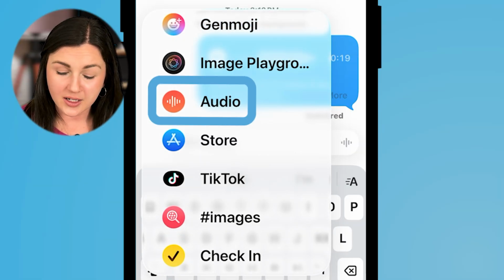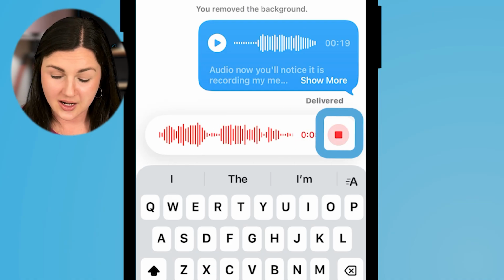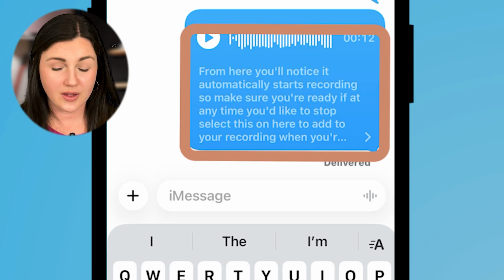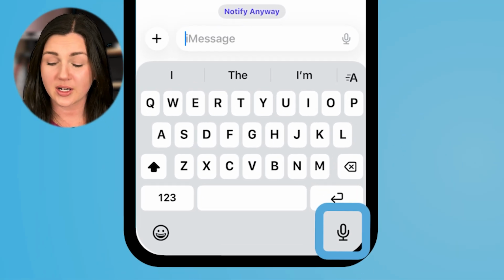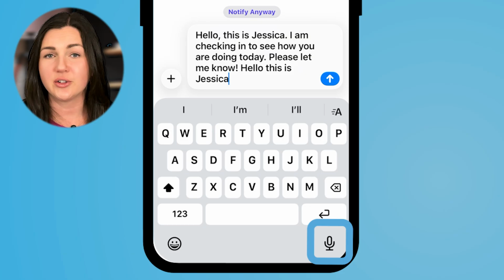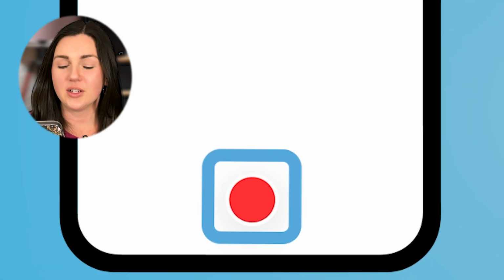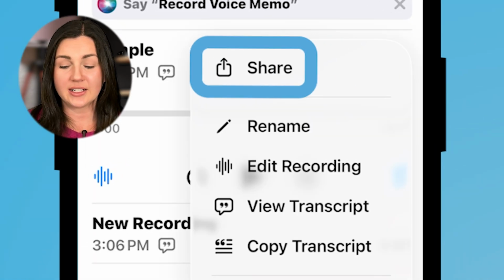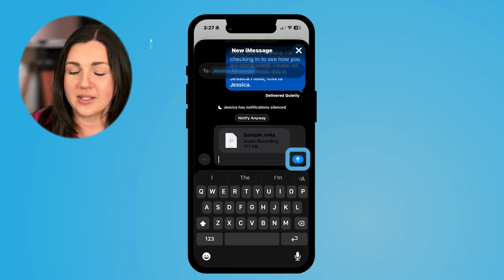3 Ways to Send Voice Messages on iPhone: Audio Recording, Voice Memos, & Speech To Text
Stop typing and start talking! 🎙️ In this video, I’m showing you 3 different ways to send voice messages on your iPhone using the latest iOS features. Whether you want to send a quick audio clip in iMessage, a high-quality recording from Voice Memos, or just use your voice to type out a text, I’ve got you covered.

With the latest updates to iOS, voice messaging is faster and more intuitive than ever. We’ll walk through the built-in "Audio" tool, how to use the Voice Memos application, and the "Speech to Text" (Dictation) feature for hands-free texting.

What You’ll Learn:
• The iMessage Audio Method: How to use the "+" menu to record and send instant voice notes (including how to "Keep" them so they don't disappear!).

• The Voice Memos Method: How to record high-quality audio and share it as a file—perfect for longer messages or sending audio to Android users.

• Speech to Text (Dictation): How to use the microphone icon to transcribe your voice into text instantly, saving you time on the go.

Timestamps:
0:00 Introduction
0:05 iMessage Audio Method
0:36 Speech to Text (Dictation) Method
1:05 Voice Memo Method
1:34 Outro

Gear we used to make this video:
* Preferred iPad case with keyboard